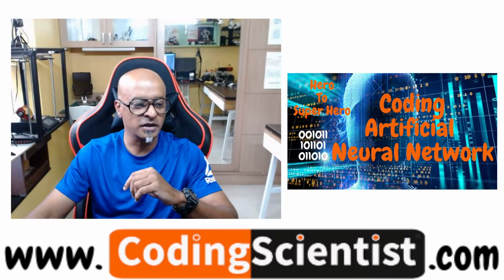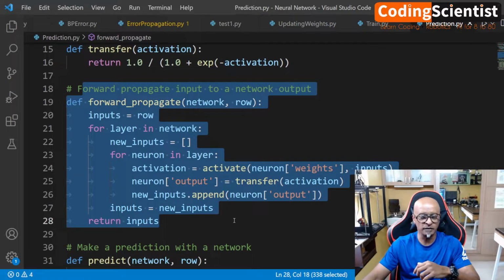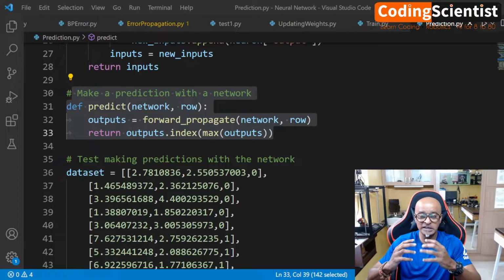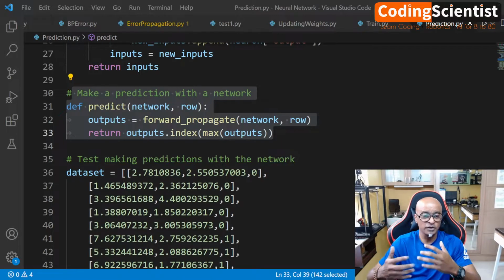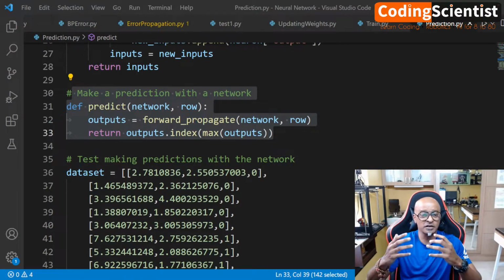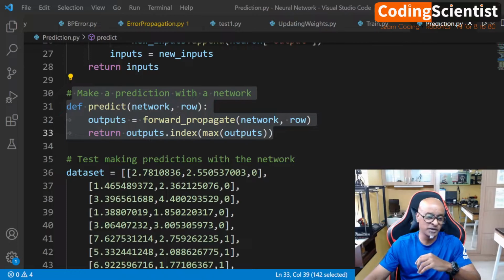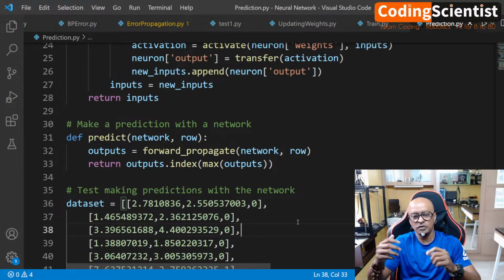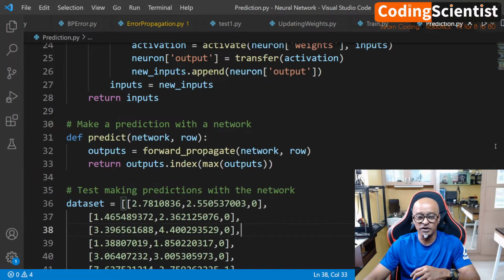Lesson 12 Prediction in Artificial Neural Network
Making predictions with a trained neural network is easy enough. We have already seen how to forward-propagate an input pattern to get an output. This is all we need to do to make a prediction. We can use the output values themselves directly as the probability of a pattern belonging to each output class.